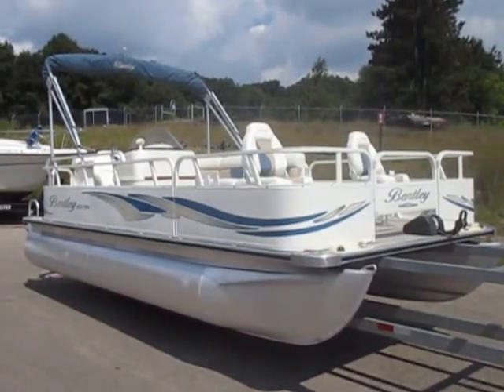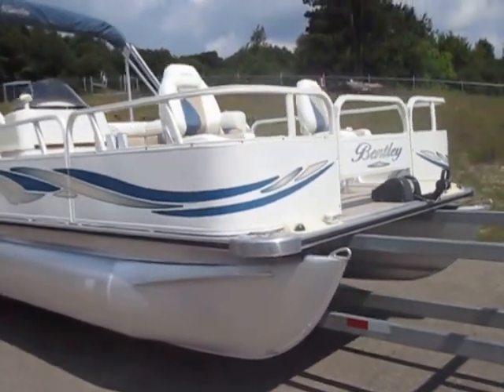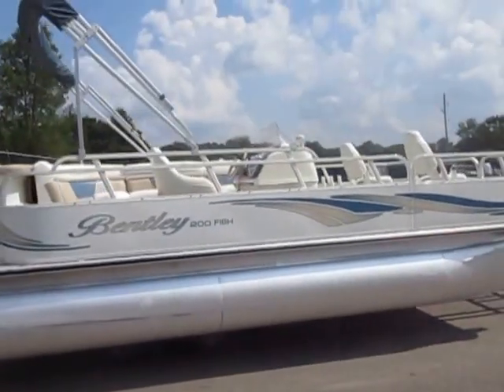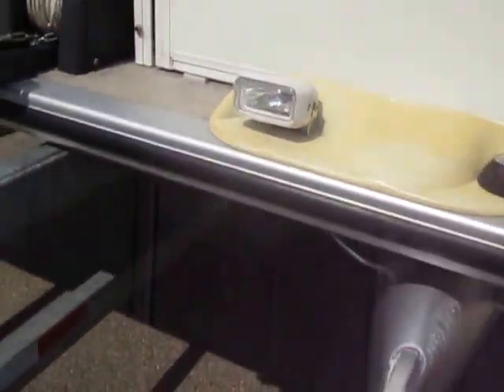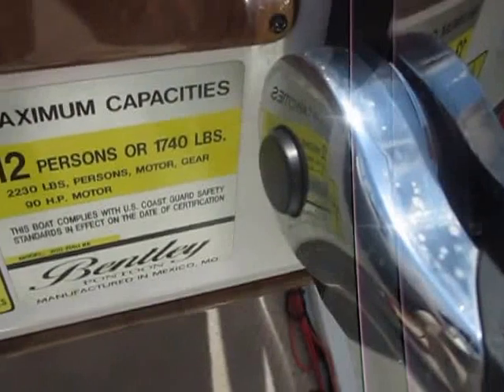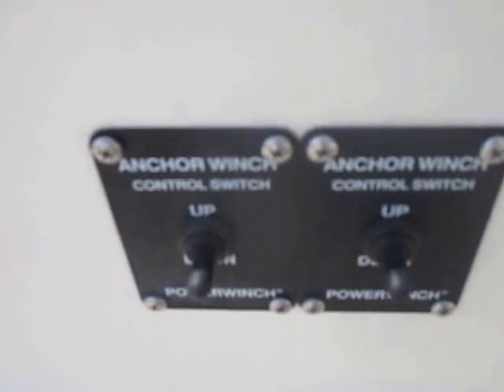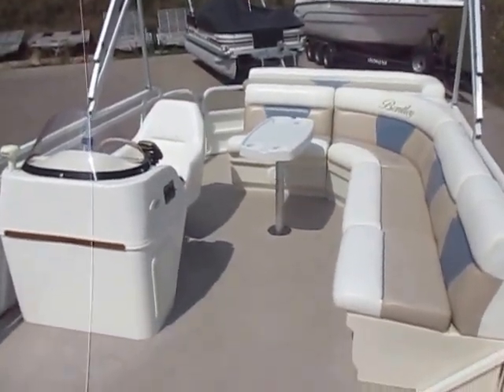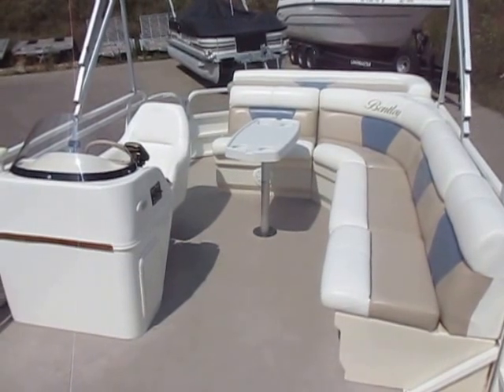2008 Bentley 200 Fish UB1936 030